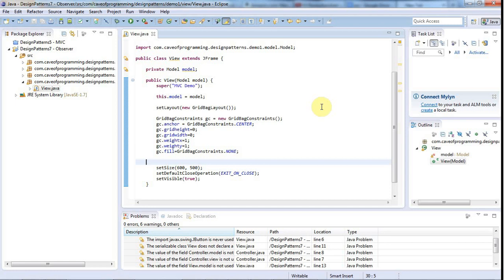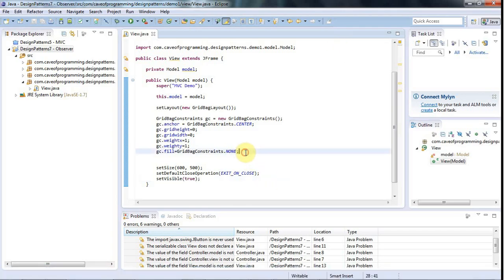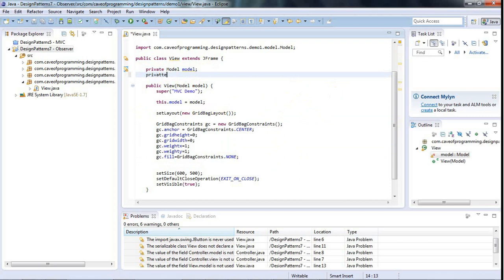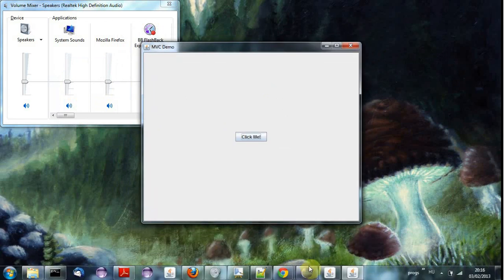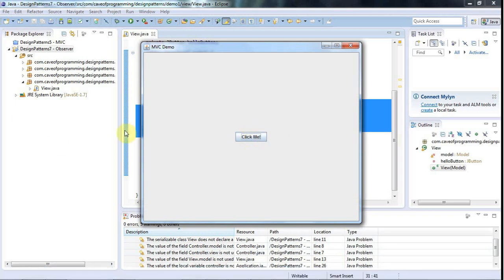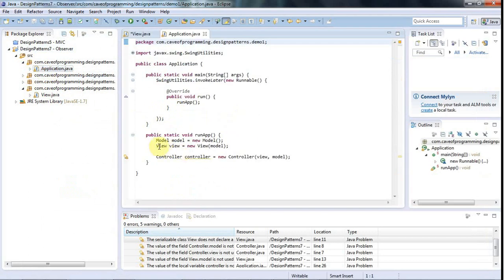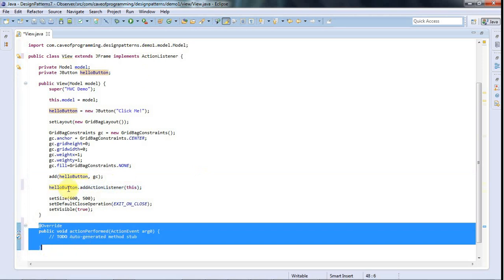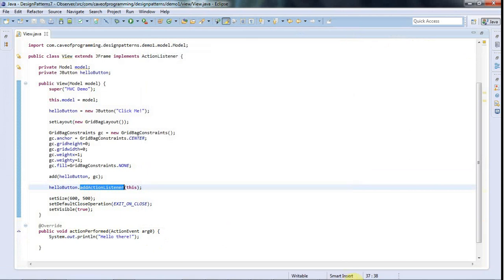Observer Pattern Example: Java Design Patterns Part 7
An example of using the Observer pattern to listen to a button in Java Swing.